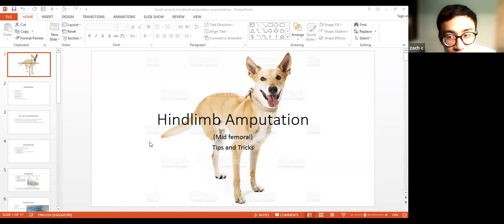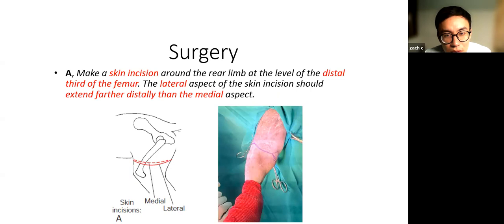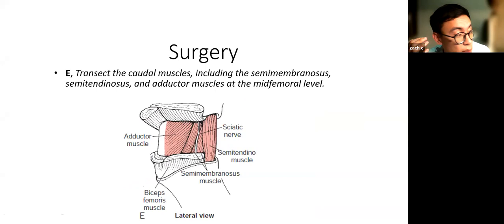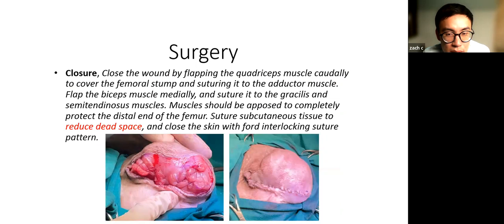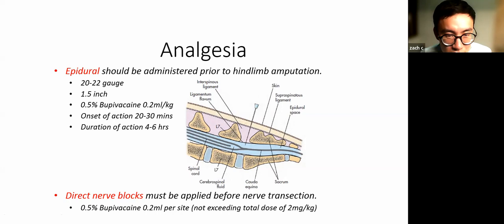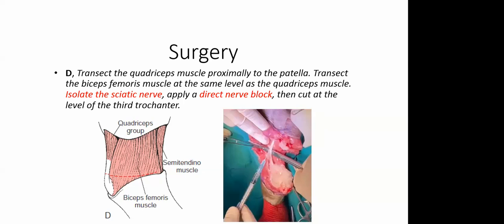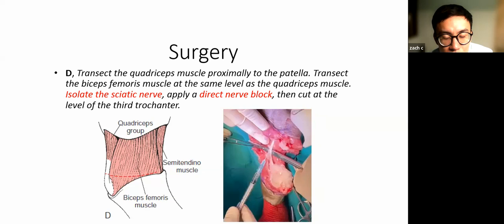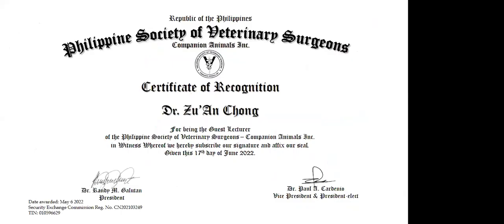Hind Limb Amputation by Dr. ZAC